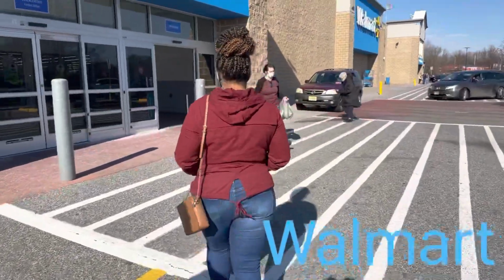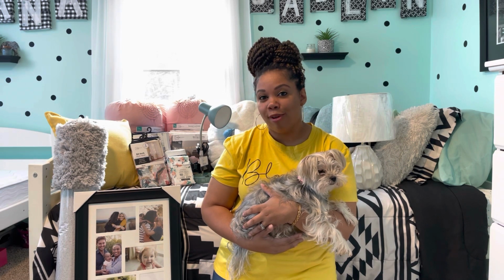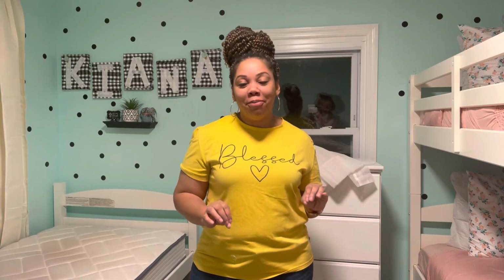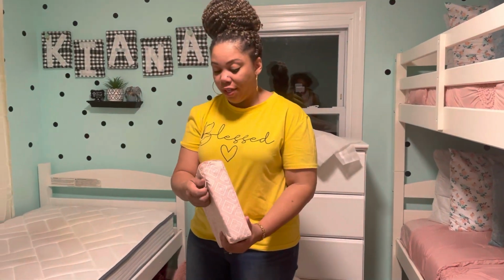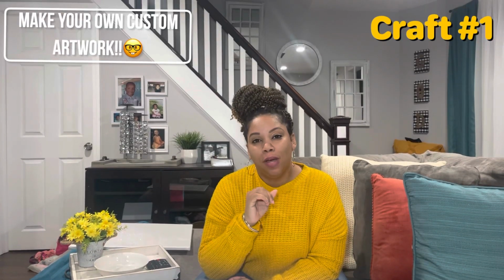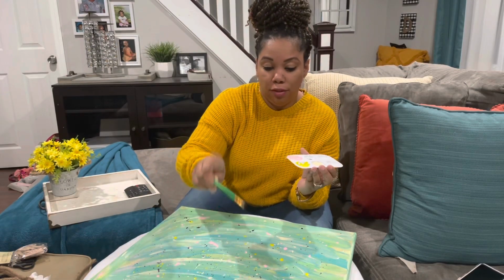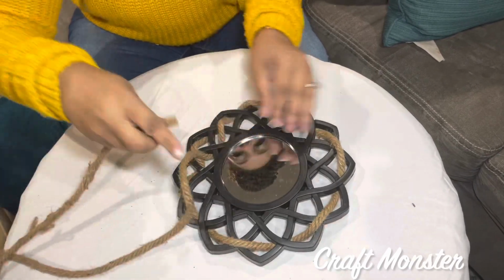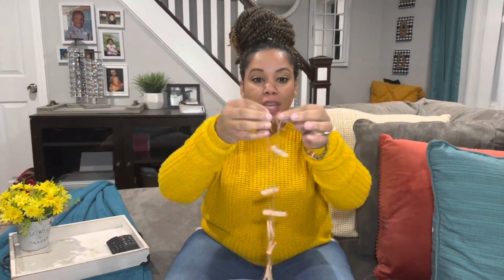Mini Room Makeover/Dollar Tree DIY